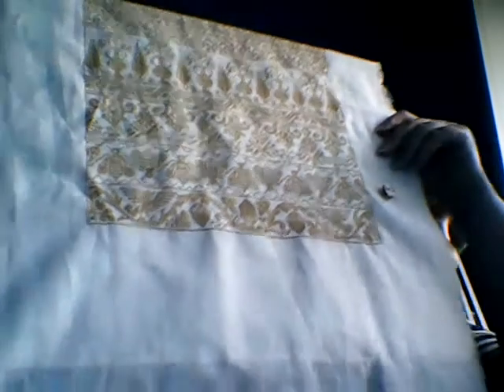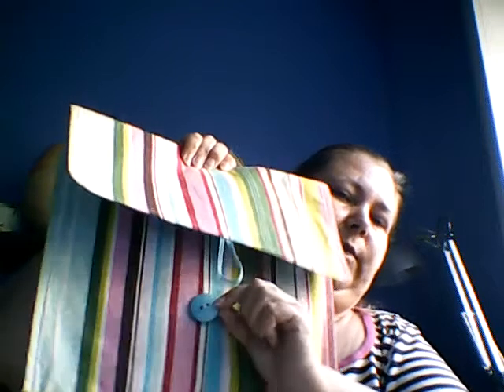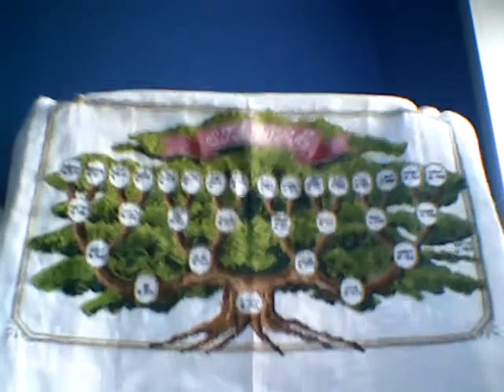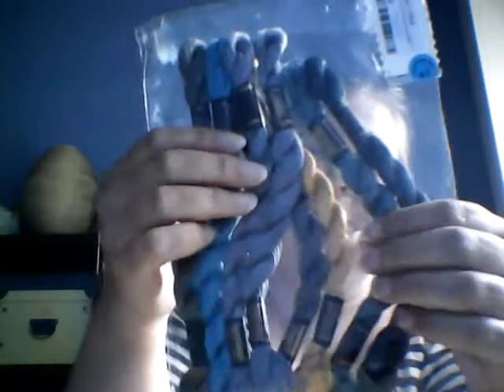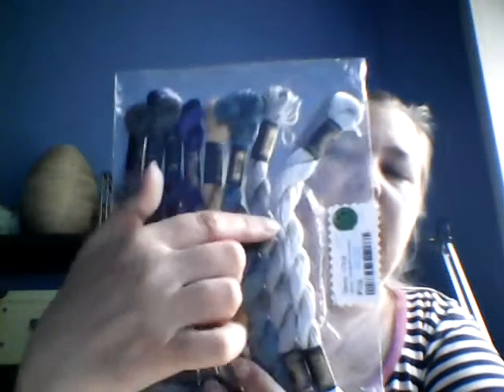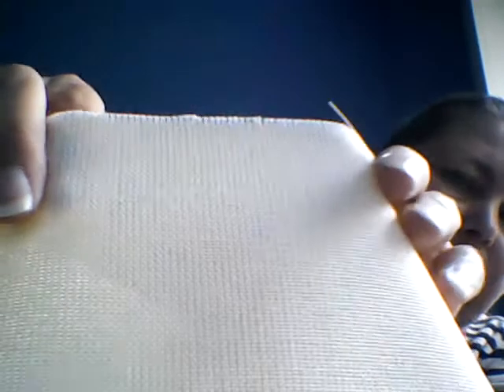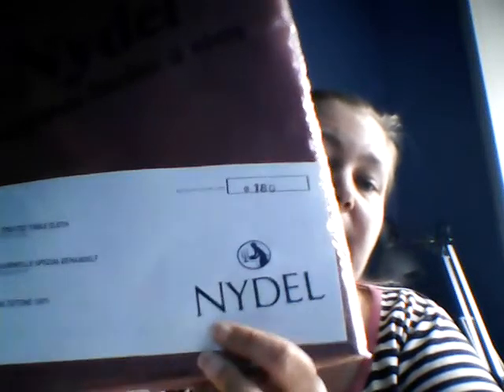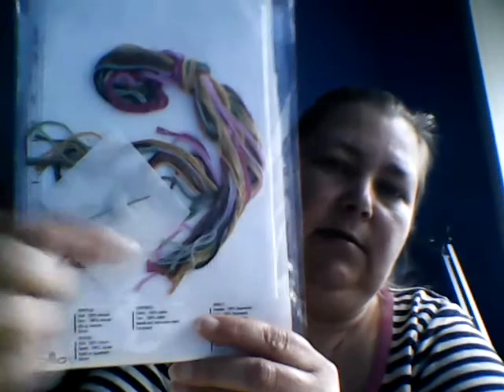Cross stitch update and a little thrift store haul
My instagram name: Jane_the_crafter
Ginger Gerald Stitcher large project finish competition 2019, go check it out:-)